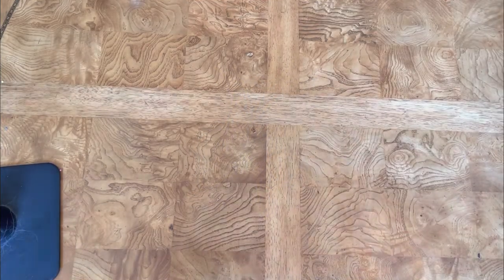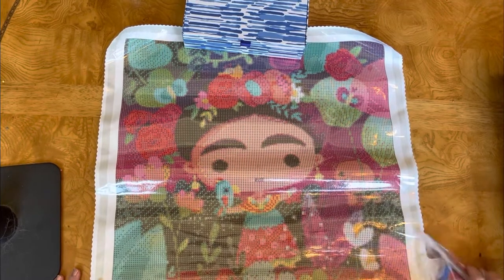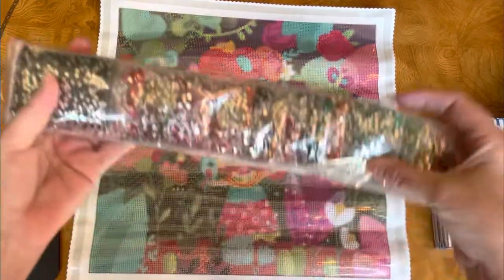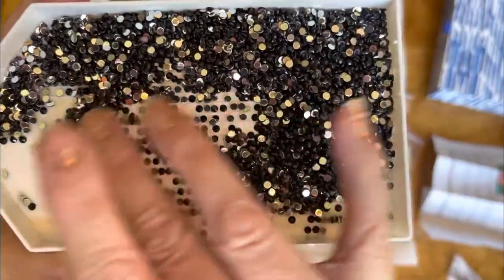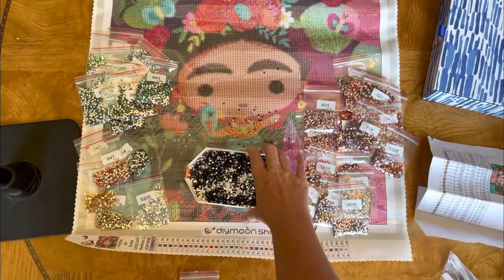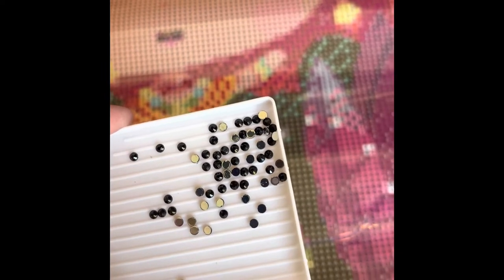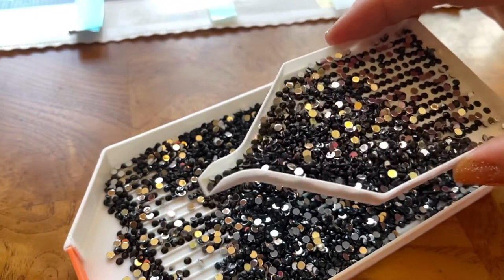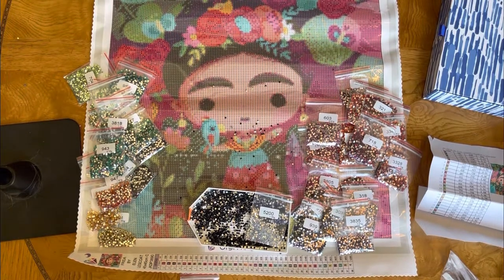Full Crystal Candy Diamond Painting - Frida Kahlo by Elen Lescoat & DIY Moon Shop!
This is the second of three videos unboxing my recent haul from DIY Moon Shop. This is special because instead of regular diamond drills, it is comprised fully of crystal drills which this shop calls candy. If curious about this art or the candy drills you should watch!

TSBC-67ZJ
Ship Refund for regular priced items. Orders with discounted Items will be prorated accordingly resulting in a partial shipping refund.
Shopping Cart will show $1.00 discount and will be deducted from the eligible ship refund amount. Please allow time for processing. Up to 3 total uses (Can be the same customer as long as it isn't used up) valid until September 30, 2022.
TSBC-SBV6
Discount will be visible at checkout.
TSBC-D4MZ
For new customers only.